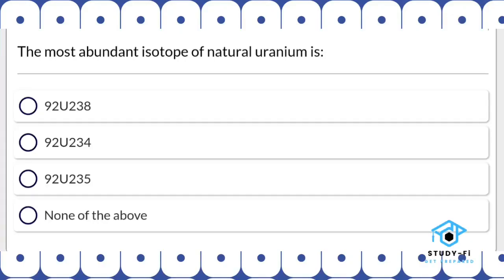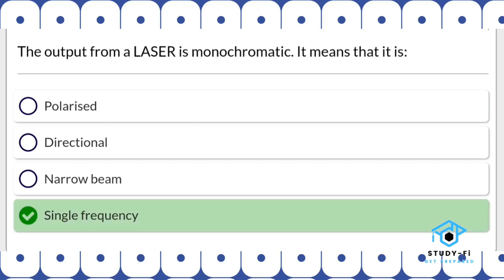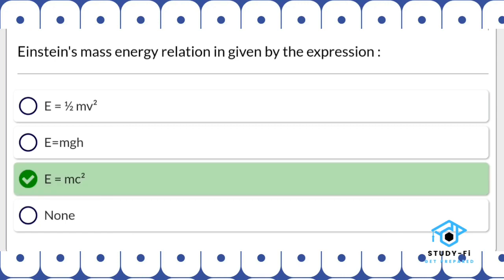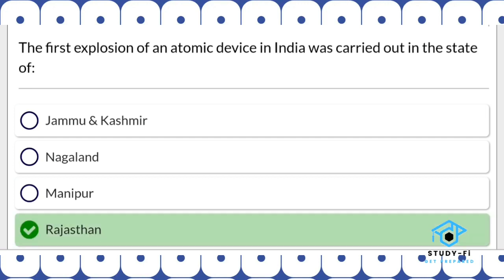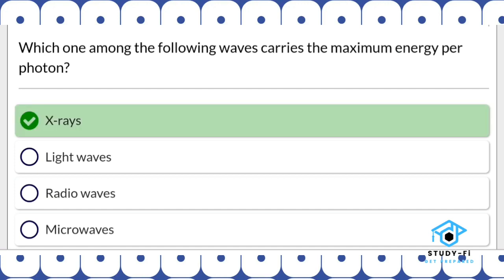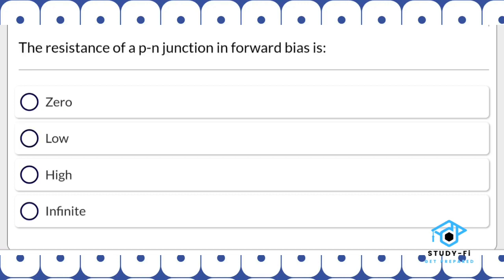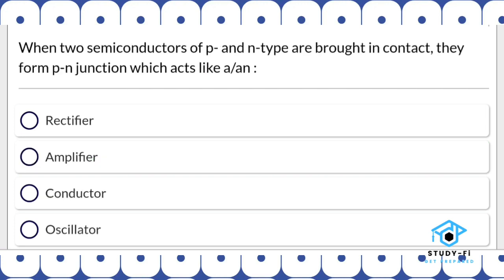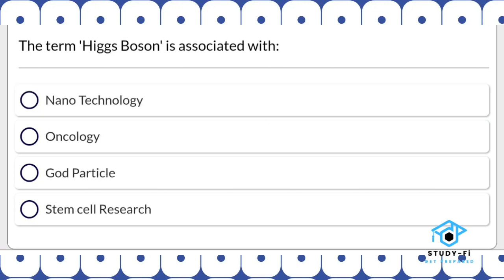Physics 100 Most Important Questions for Competitive Exams | Science GK MCQ | Part 5 | Physics MCQS